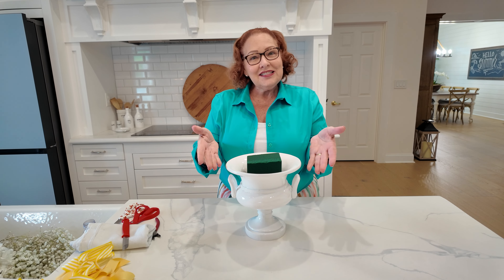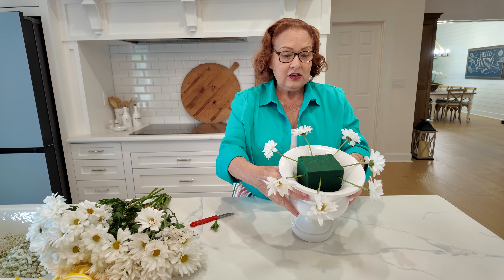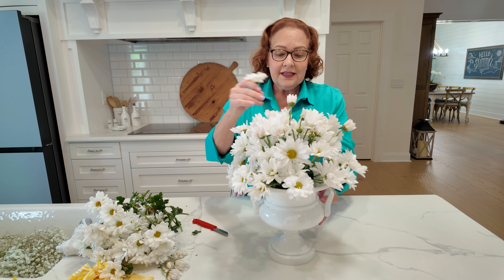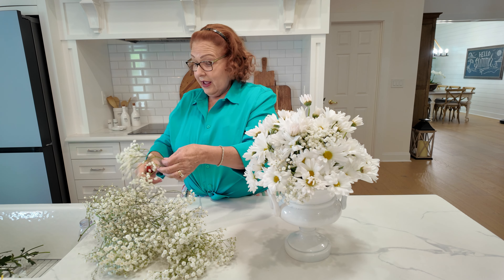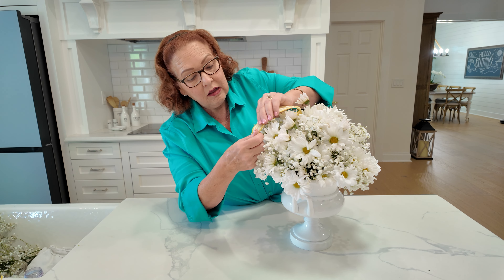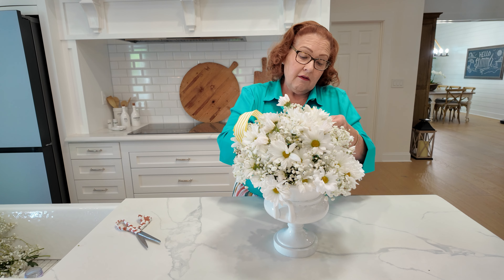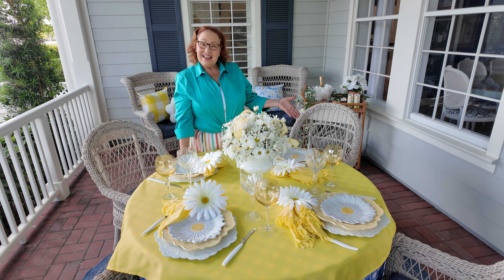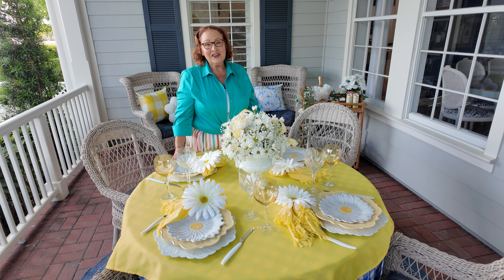DIY With Me: Fresh Floral Daisy Centerpiece for Summy + Summer Luncheon Tablescape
I decorated my front porch with daisies for summer. It is feeling quite summer-like here in central Florida, so my front porch needed to get ready for summer too! After decking out the front porch with some daisy decor it seemed fitting to host a daisy themed luncheon! Here is all you will need for a DIY daisy tablescape!

Daisy pillow
Bordallo Pinheiro Daisy salad plates
Yellow dinner plates
Marquis by Waterford wine goblets
Yellow wine glasses
Daisy napkin rings
Yellow tablecloth square
Blue and white plaid tablecloth